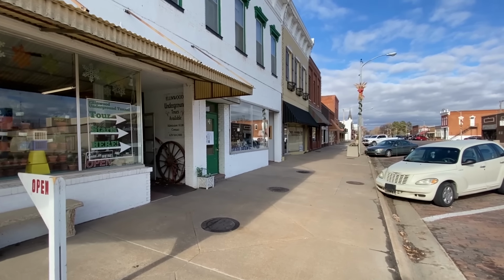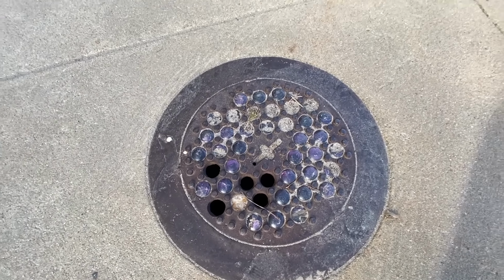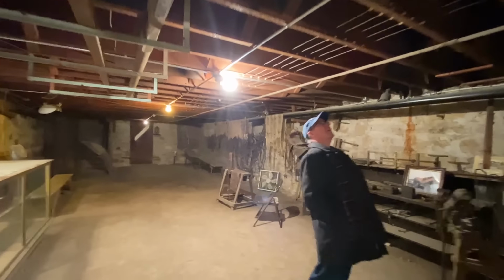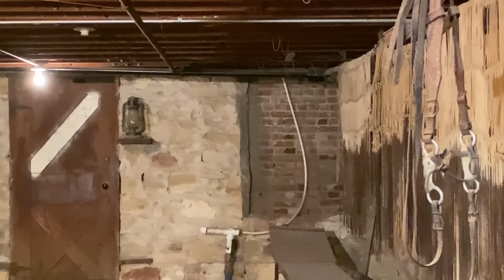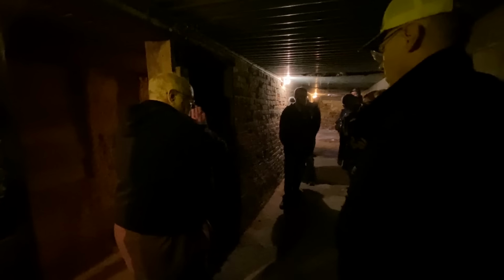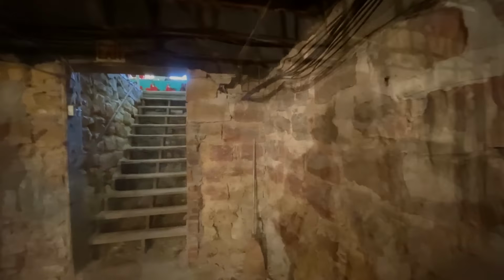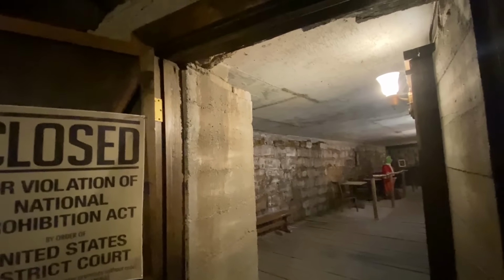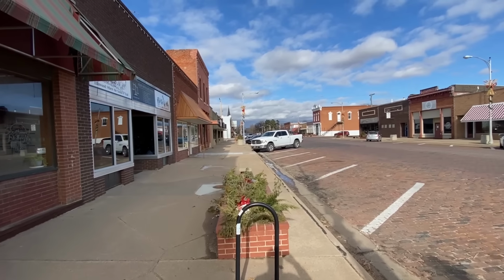Ancient Tunnels Or The Wild West? - Buried Cities at Kansas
There are many cities and towns across the nation and world that recognize what they call "underground cities" and actually give tours of them. One of these is Ellinwood Kansas, and in this video this underground is explored and examined as to the true origins of the tunnels, walls and sidewalks that exist. Were these structures built with basements that were dug out and then constructed with lower walkways?. -Or is this actually evidence of a hidden cataclysm that is commonly termed "the mudflood", in which these lower levels were originally the main levels at ground level? See first hand on this tour of the Ellinwood Underground.